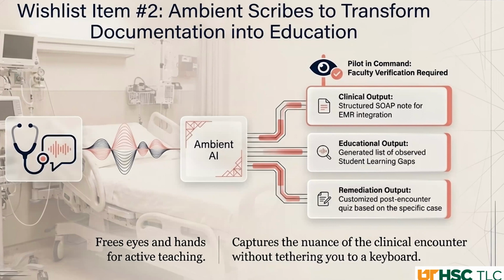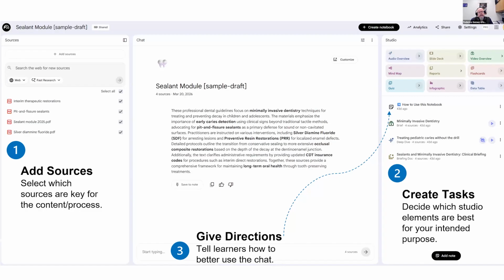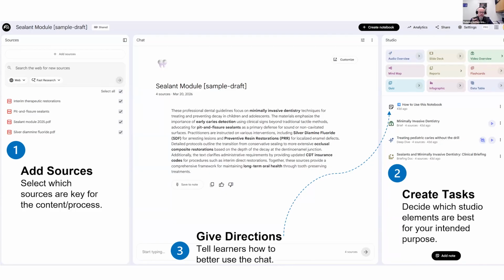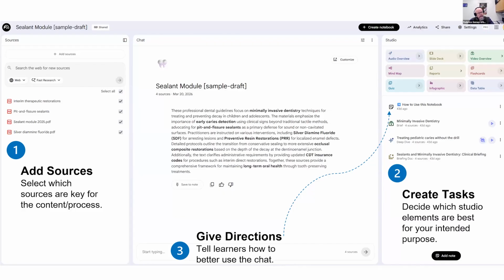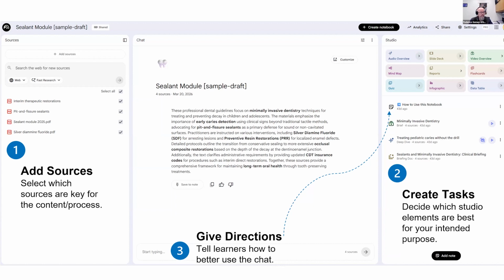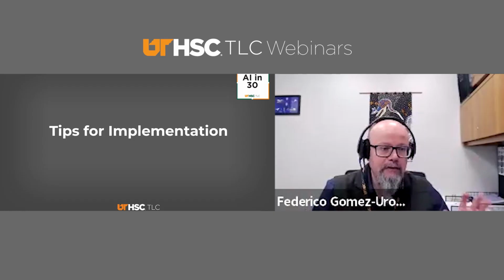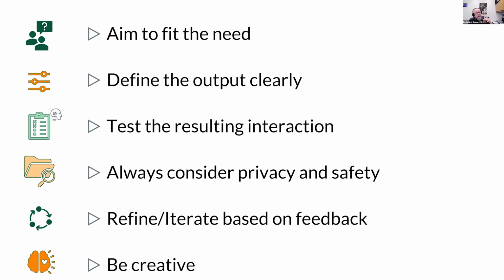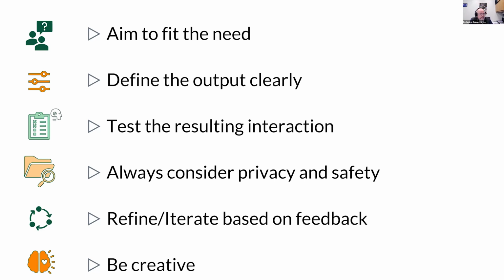AI In 30: AI In The Clinical Setting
Clinical teaching happens in the hallways, between rounds, and in the "cracks" of a busy schedule. How can AI help you and your residents/trainees make the most of those moments?

In this AI In 30 session, we will dive into several immediate applications of AI for teaching in the clinical setting that provide support for strengthening clinical reasoning, streamlining feedback, and creating clinical support materials without adding more time pressure to a clinical faculty schedule.